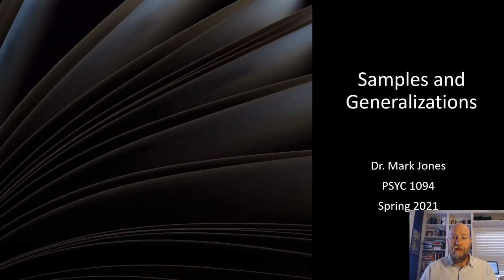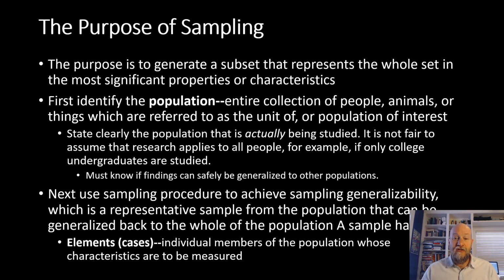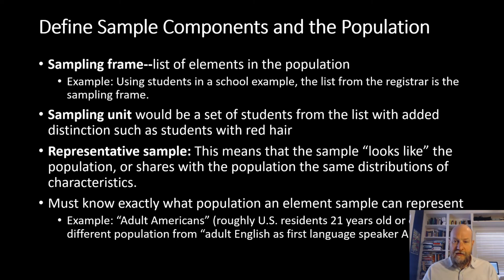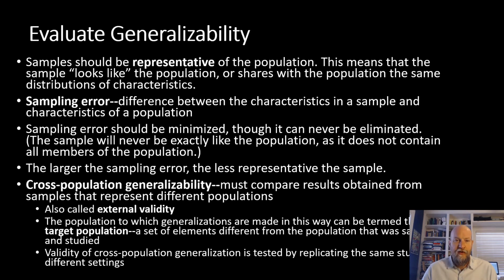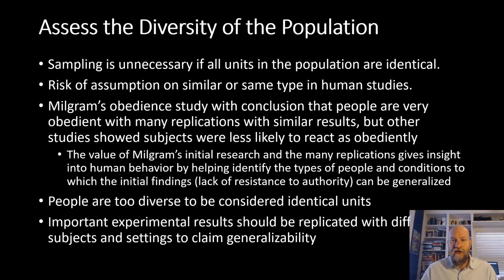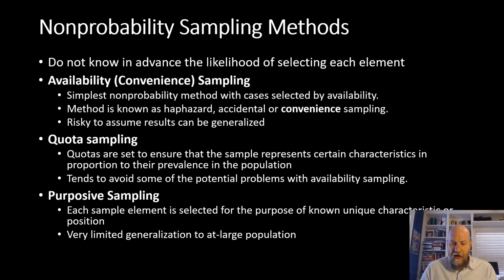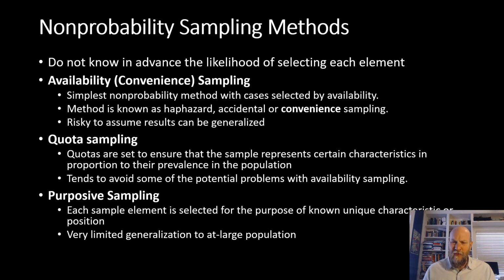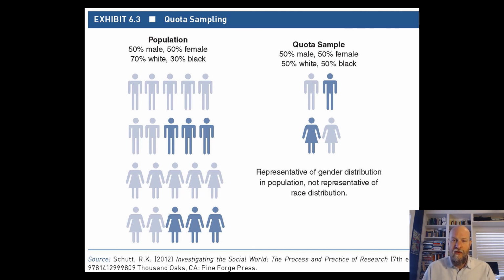6 Samples and Generalizations SPR2021 Part 1